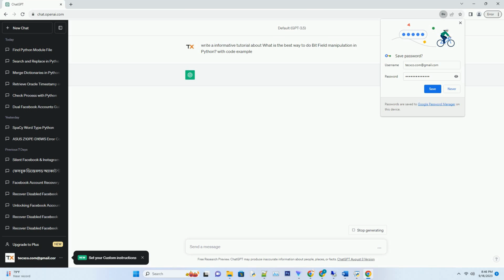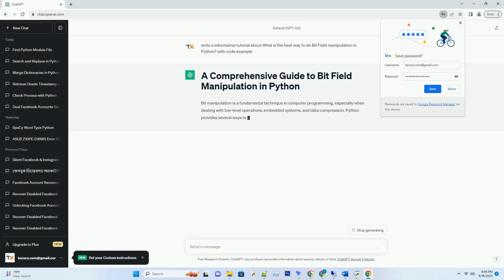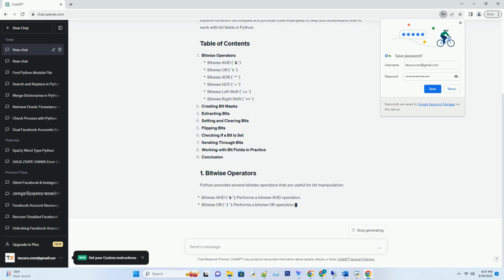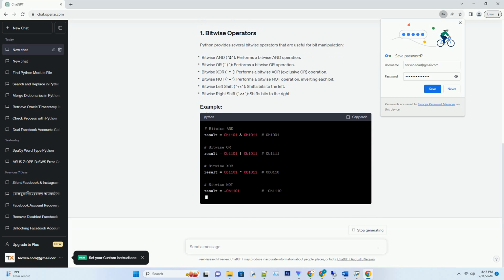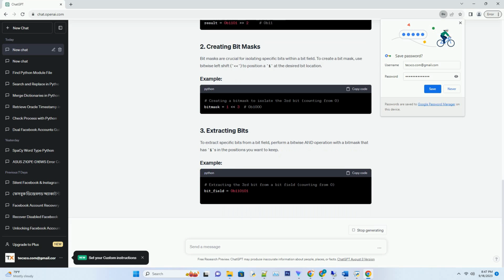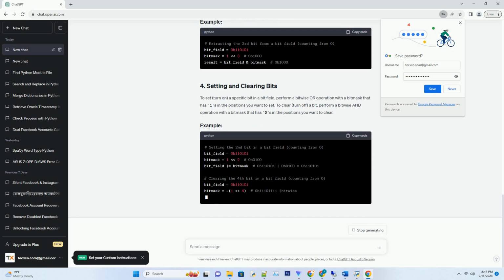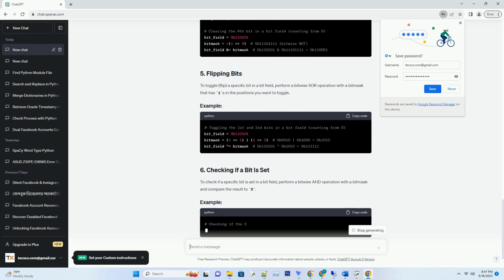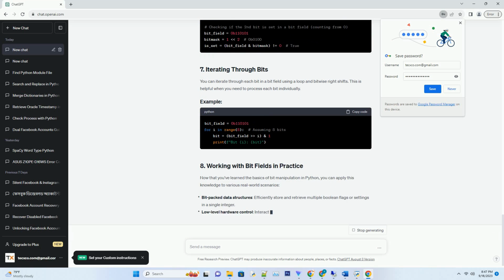What is the best way to do Bit Field manipulation in Python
bit manipulation is a fundamental technique in computer programming, especially when dealing with low-level operations, embedded systems, and data compression. python provides several ways to perform bit field manipulation efficiently. in this tutorial, we'll explore different techniques and provide code examples to help you understand how to work with bit fields in python.
python provides several bitwise operators that are useful for bit manipulation:
bit masks are crucial for isolating specific bits within a bit field. to create a bit mask, use bitwise left shift () to position a 1 at the desired bit location.
to extract specific bits from a bit field, perform a bitwise and operation with a bitmask that has 1s in the positions you want to keep.
to set (turn on) a specific bit in a bit field, perform a bitwise or operation with a bitmask that has 1s in the positions you want to set. to clear (turn off) a bit, perform a bitwise and operation with a bitmask that has 0s in the positions you want to clear.
to toggle (flip) a specific bit in a bit field, perform a bitwise xor operation with a bitmask that has 1s in the positions you want to toggle.
to check if a specific bit is set in a bit field, perform a bitwise and operation with a bitmask and compare the result to 0.
you can iterate through each bit in a bit field using a loop and bitwise right shifts. this is helpful when you need to process each bit individually.
now that you've learned the basics of bit manipulation in python, you can apply this knowledge to various real-world scenarios: